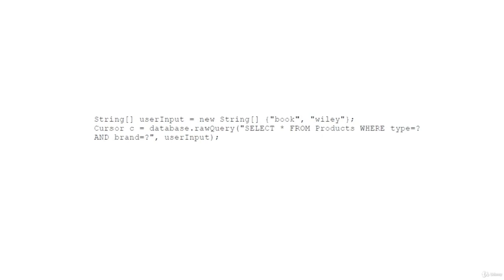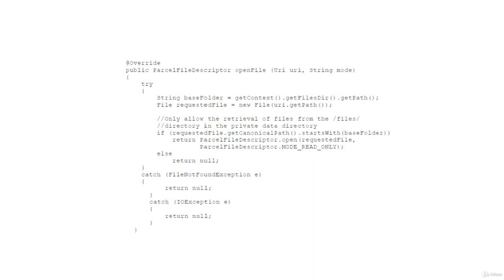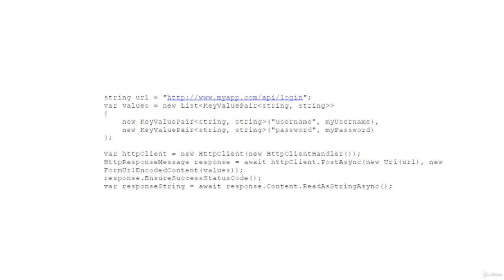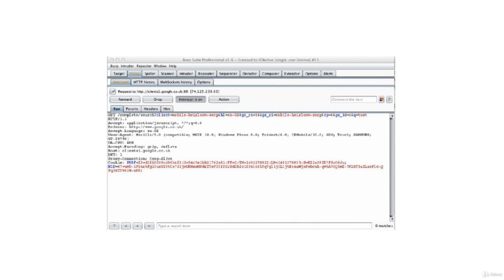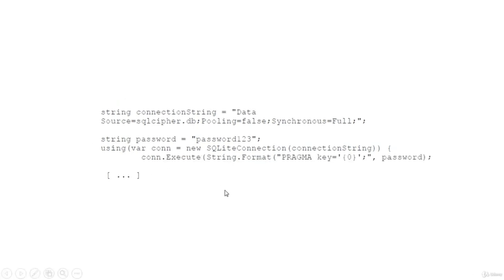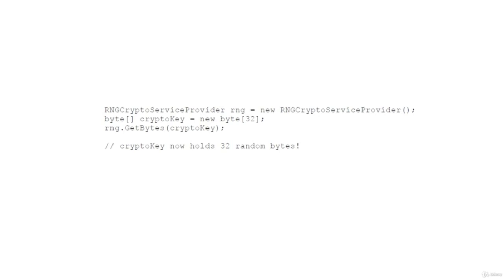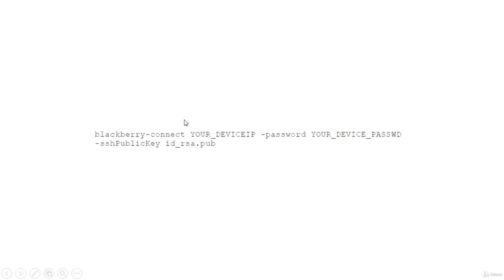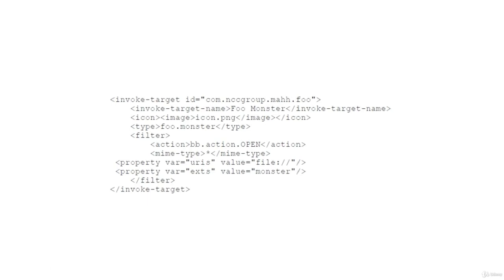Basics Mobile Ethical Hacking Course